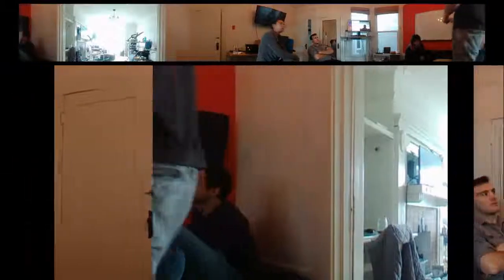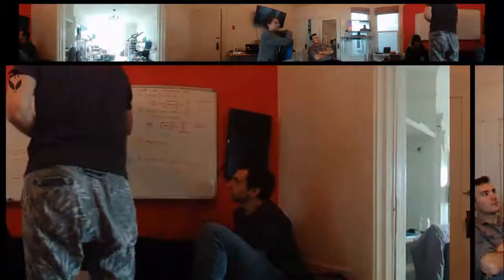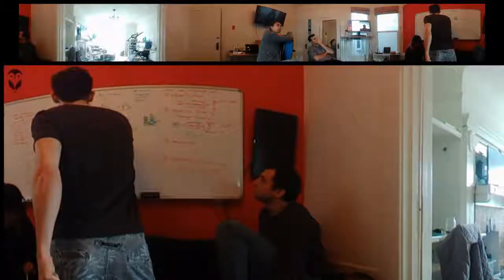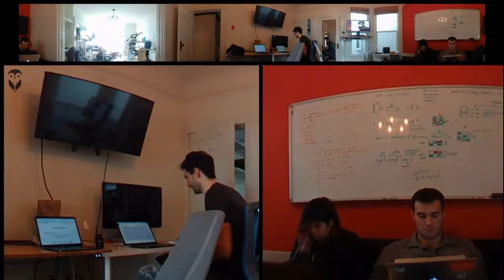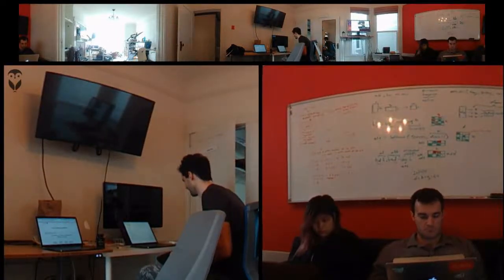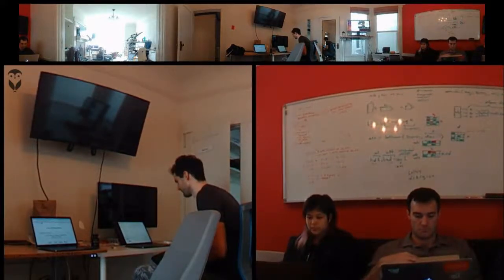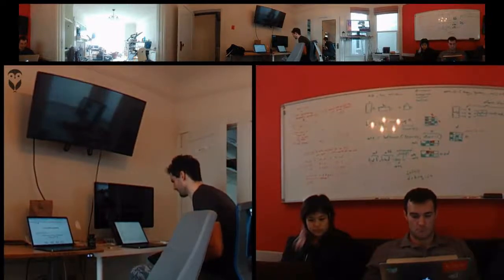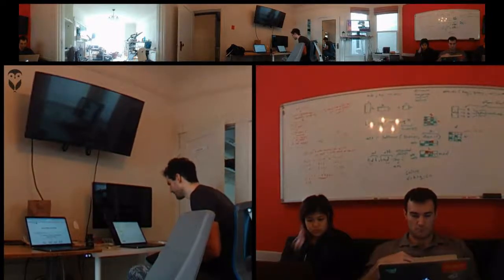Group ML programming | Implementing Attention Is All You Need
We whiteboard the paper, then implement the self-attention algorithm inside of it!